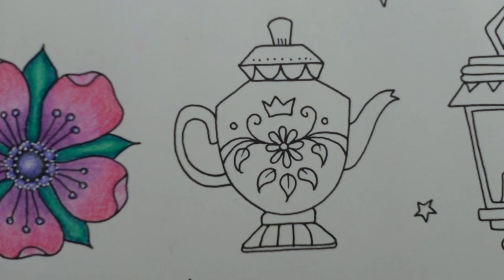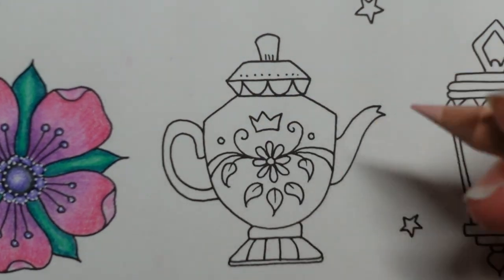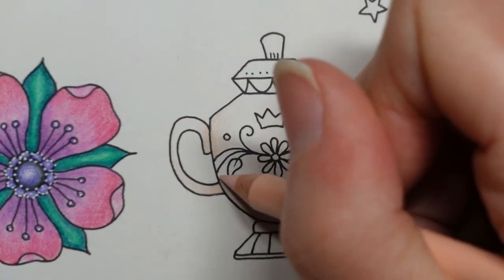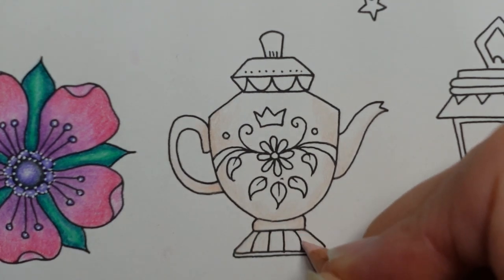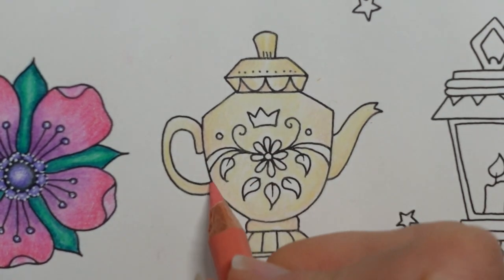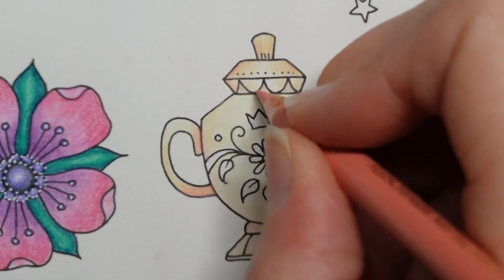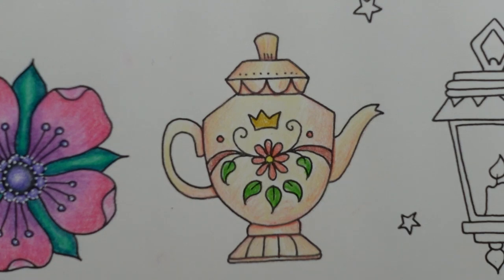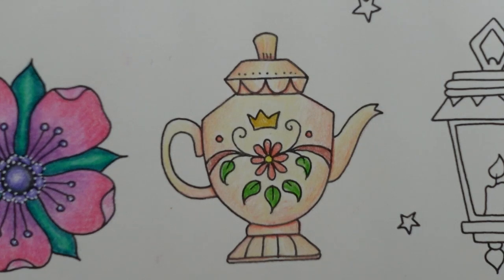Adult Colouring Tutorial Teapot - from Ivy and the Inky Butterfly by Johanna Basford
This is a tutorial showing how to colour a teapot from Ivy and the Inky Butterfly by Johanna Basford using Faber Castell Polychromos Pencils. See what I used below:

🌻🌻 Items used:
Light Flesh
Medium Flesh
Cream
Light Yellow Glaze
Indian Red
Pompeian Red
Permanent Green
Green Gold

🎥🎥 Items that I use to film:
Camera –